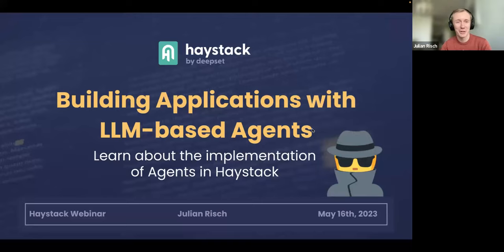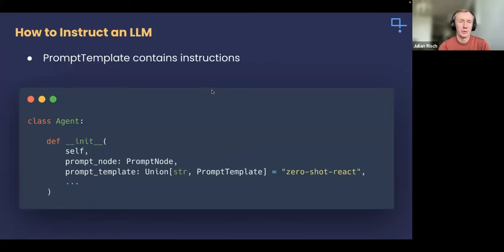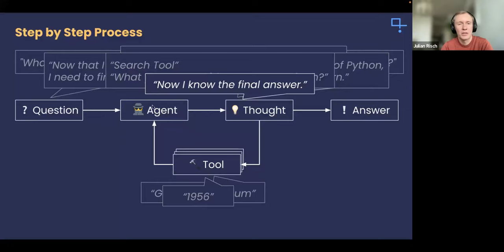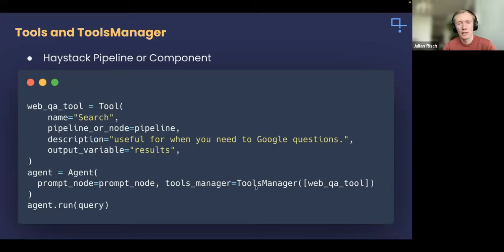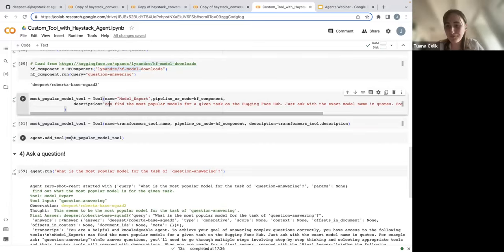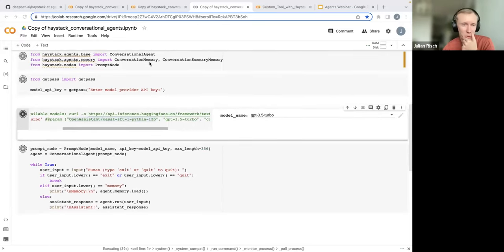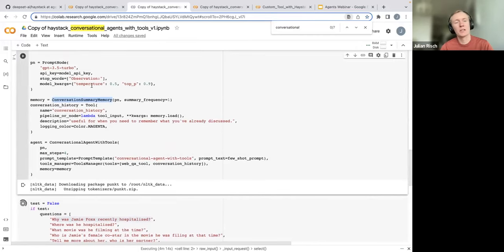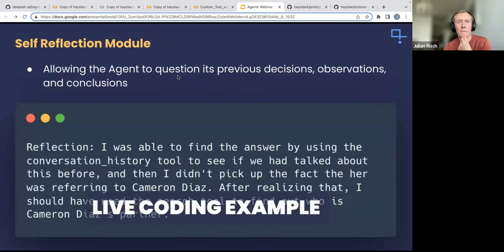Building Applications with LLM-Based Agents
In this Haystack webinar, Julian goes over the Agent implementation in Haystack and what new Agent features to expect in the upcoming Haystack releases.